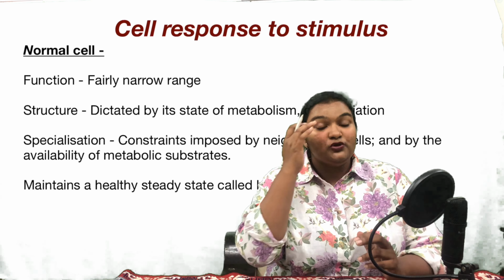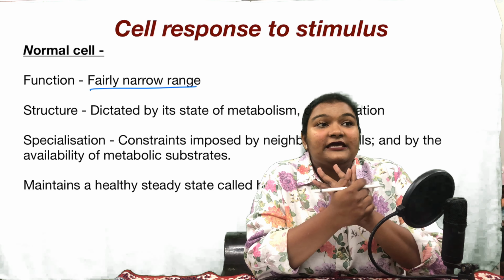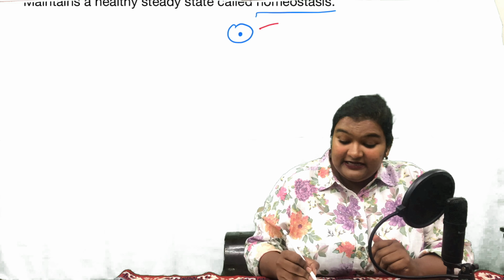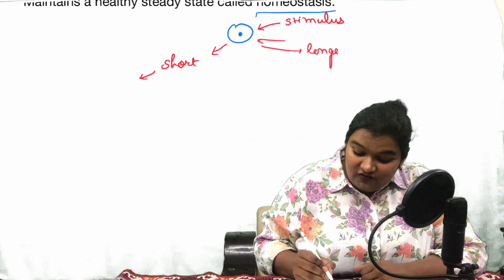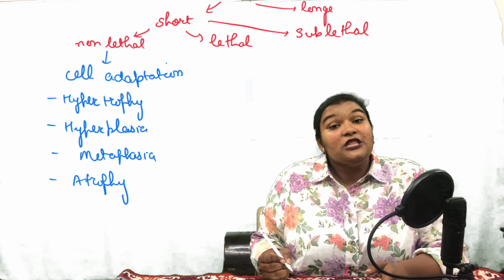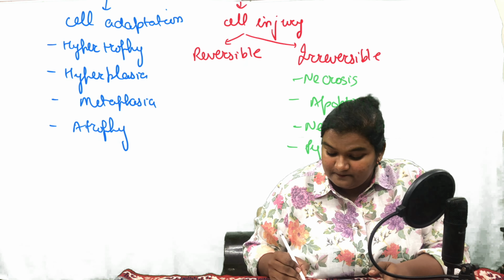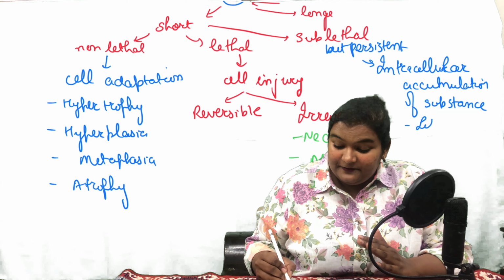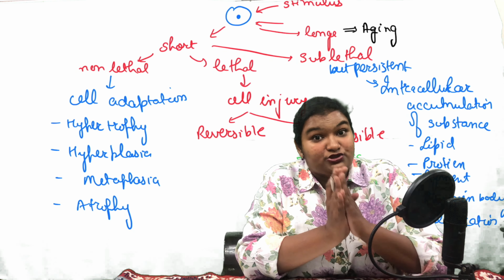Chap. 1 (Part 1)- Cell Injury | Cell Adaptation | General Pathology | Dr. Rao | Rao Medical Academy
Next lecture :

Chap 1 - Cell Injury and Adaptation :
⏱️⏱️VIDEO CHAPTERS⏱️⏱️
0:30 - Normal Cell
1:28 -  Homeostasis
2:04 -  Types of stimulus
3:00 -  Cell adaptation
3:50-  Cell injury
4:35 -  Sub-lethal stimulus
5:55 -   long term stimulus